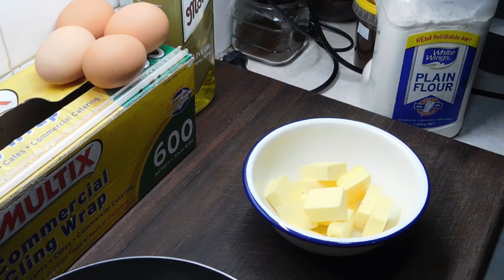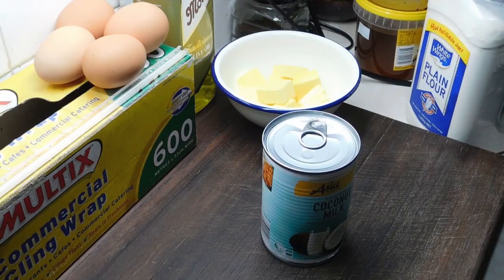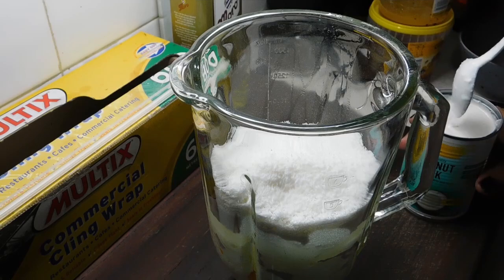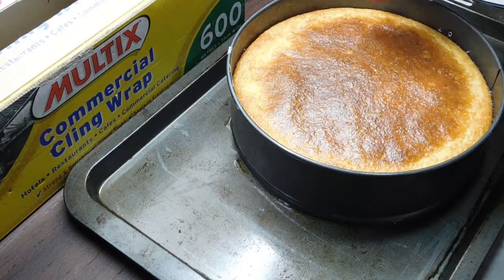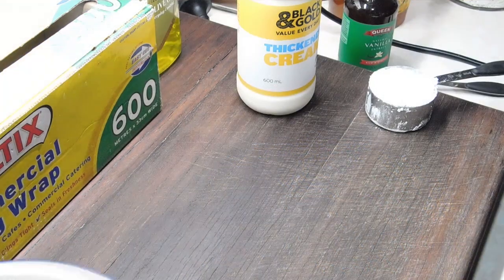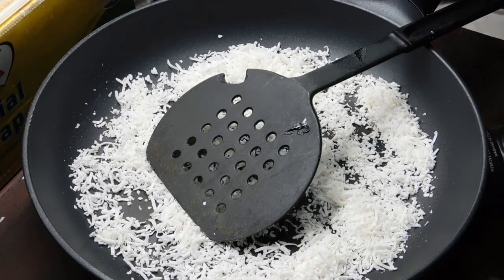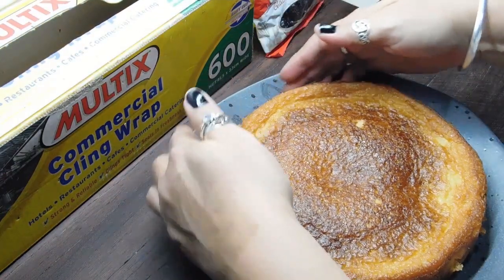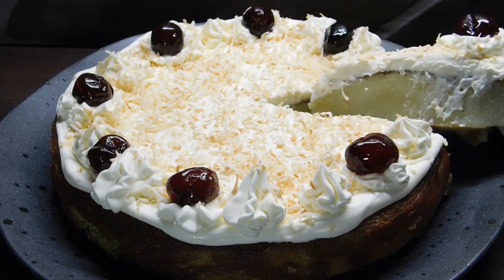COCONUT CREAM PIE RECIPE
this is the most mouth watering coconut cream pie ever. really simple to make. serves 10. recipe written below.

recipe

23cm pie plate or 20cm springform tin greased and floured

in a blender or processor
4 eggs
125g butter at room temp
1/2 cup plain flour
1/2 cup milk
1 cup caster sugar
1 cup desicated coconut
400ml can coconut milk
blend
bake approx 45 to 50 mins
allow to cool room temp will take a few hours
decorate
600ml cream 1/3 cup icing sugar 1 tea sp vanilla extract beat
couple handfuls toasted shredded coconut
glaced cherries optional
will last several days stored in fridge
approx 10 serves